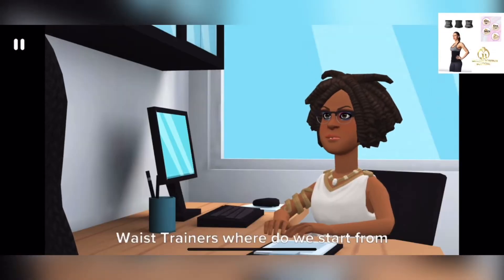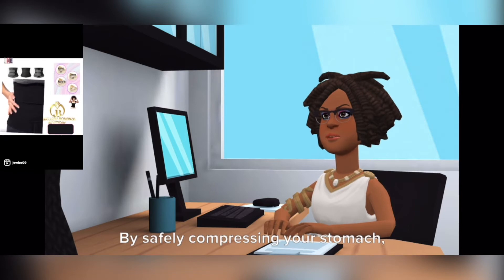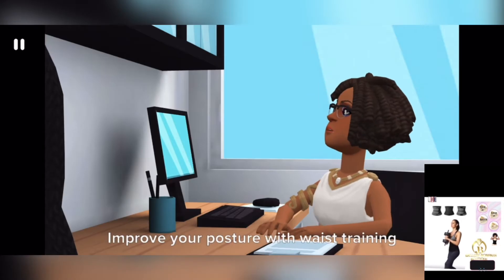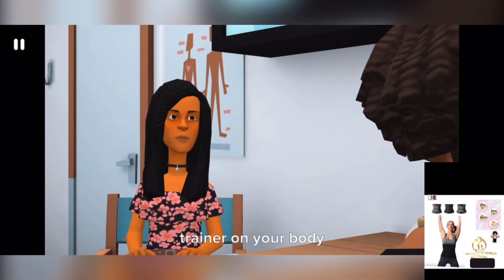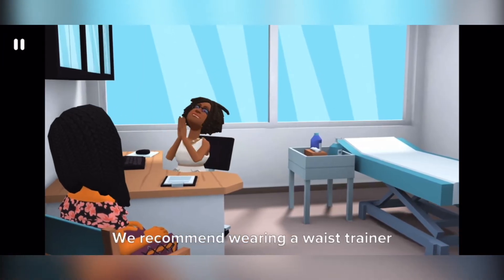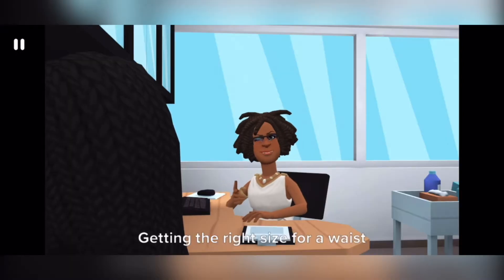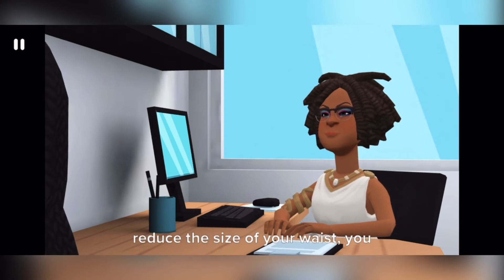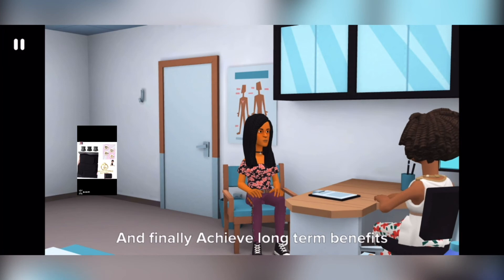Tips & Benefits of Waist Trainers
Over time, your body will shift as you pull in at the waist. This is a semi-permanent effect from constant compression on the abdomen area. The more you wear your waist trainer, the faster the results.